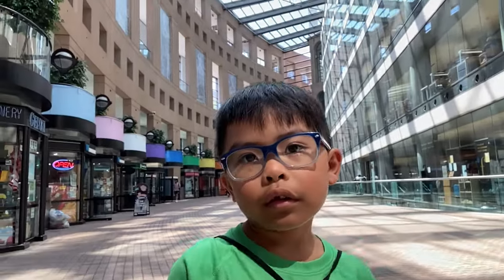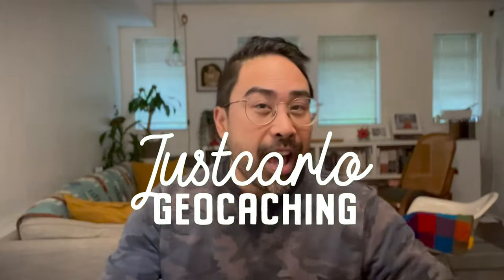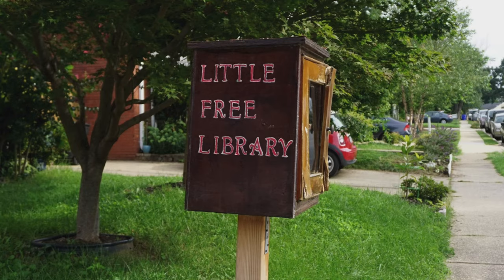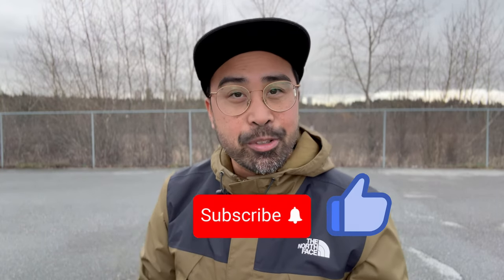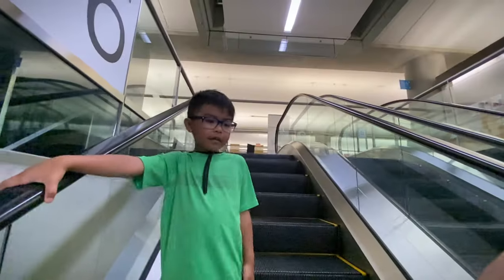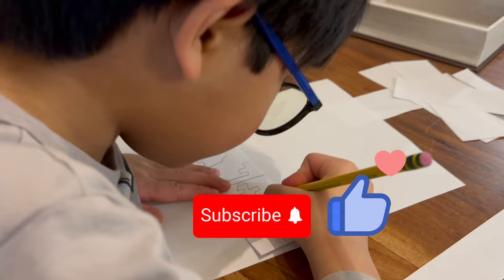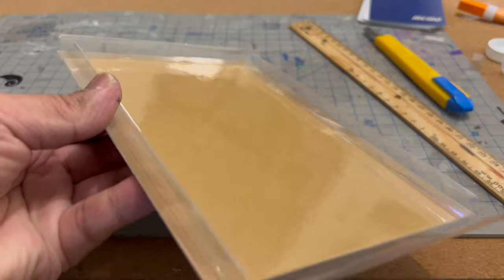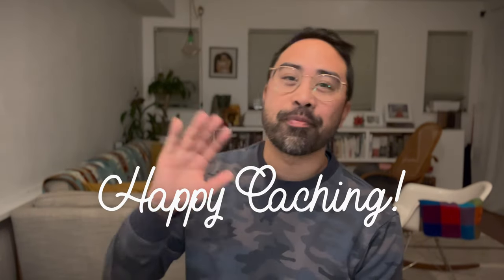How To Make a Little Library Geocache DIY | Craft a Cache Ep. 1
Have you found a geocache in a Library? Join our adventure as we uncover hidden treasures in the form of geocaches! From the towering central branch of the Vancouver Public Library to some of our local libraries, we go searching for geocaches indoors.

There are over 1.5 million books and volumes housed within the Vancouver Public Library–one of them holds a secret waiting to be found. Watch to see if we find it!

We’ll also try our hand at creating a library-themed geocache, in line with Geocaching HQ's monthly theme for January focusing on books and libraries. We hope it offers some ideas and inspiration for geocache creators in 2024.

We acknowledge that we live and geocache on the traditional and unceded homelands of the Coast Salish Peoples. Skwxwú7mesh (Squamish), xʷməθkʷəy̓əm (Musqueam), and Səl̓ílwətaʔ/Selilwitulh (Tsleil-Waututh) Nations.

"Whiskey Saved my Soul" by Daniel Fridell, Sven Lindvall